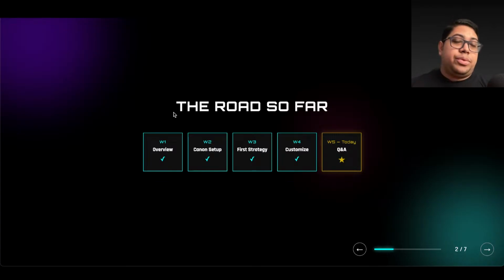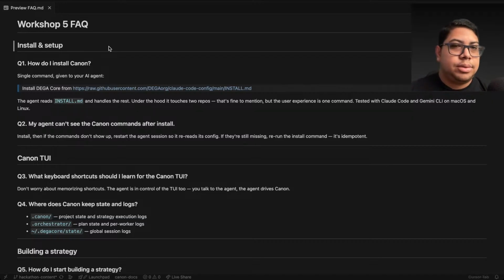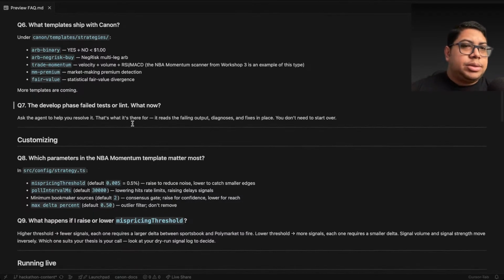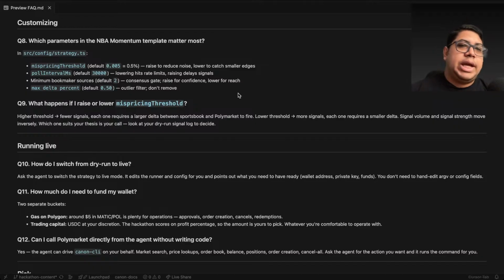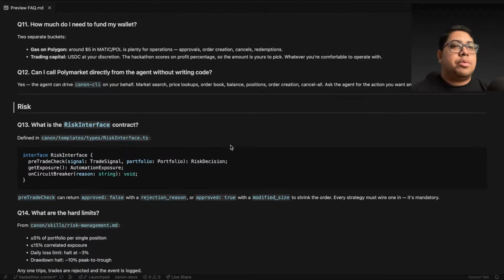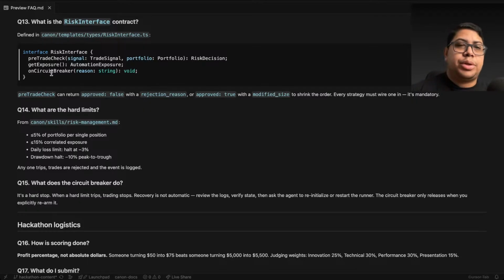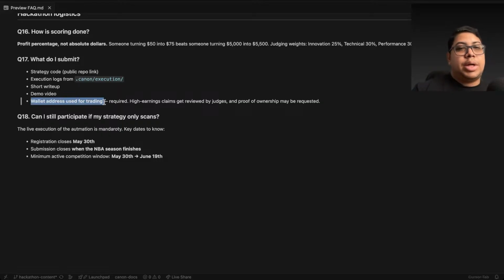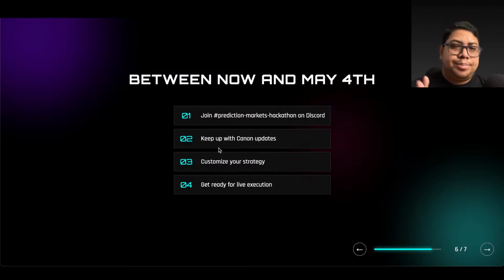Workshop 5 — Canon AI Q&A With Strategy Review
The final workshop before registration opens. Open AMA and live strategy review — bring your scanner output, your questions, and your thesis. We'll walk through attendee strategies using a four-axis review framework (edge, execution, risk, repeatability) and answer everything you need to ship by May 4th.

By the end of this session you'll know exactly what to do between now and registration.

🎯 No programming or trading experience needed — this workshop is open to everyone interested in prediction markets and AI automation!
⚠️ Hackathon registration opens May 4th — don't miss it!